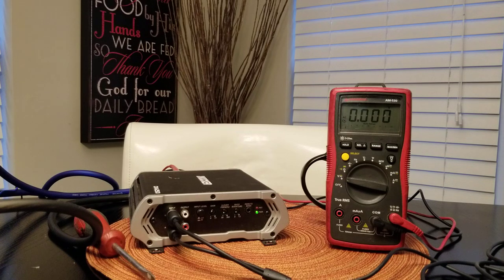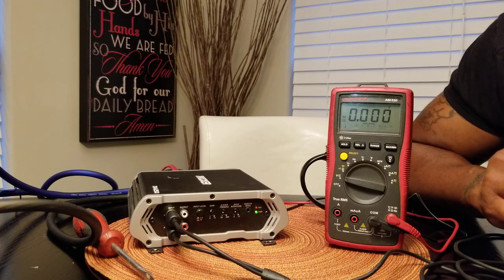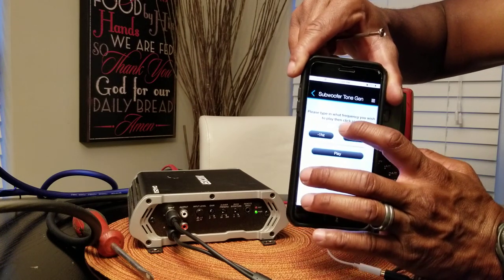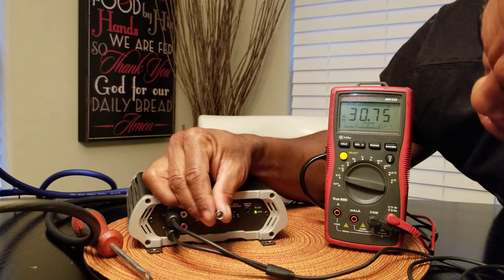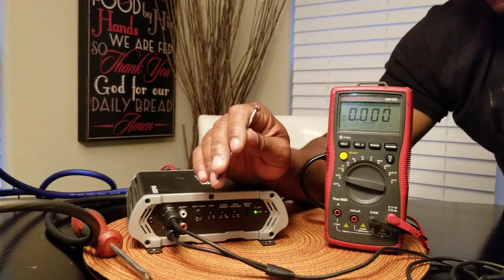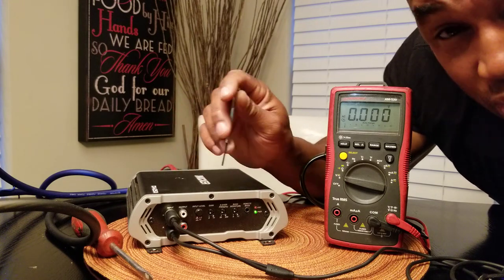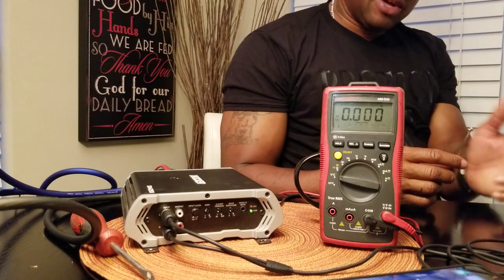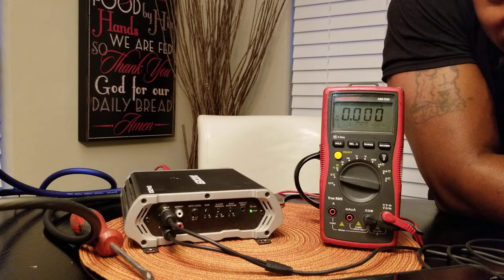Setting amplifier using multimeter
how to use a multimeter to set an amplifier using AC voltage reading at the speaker terminals